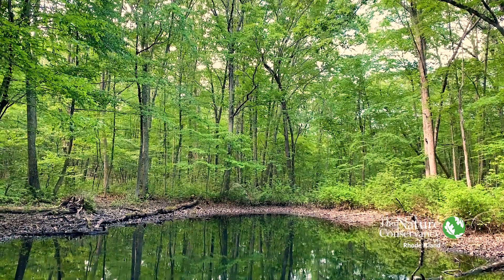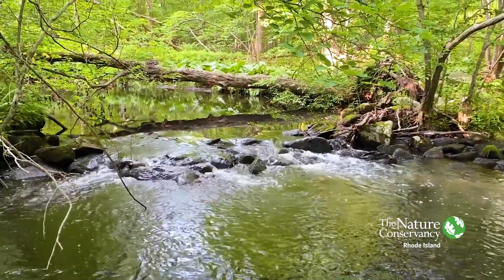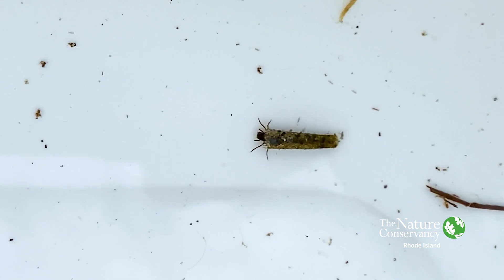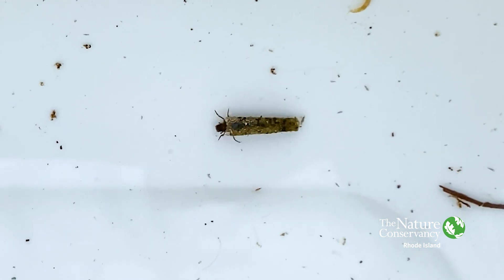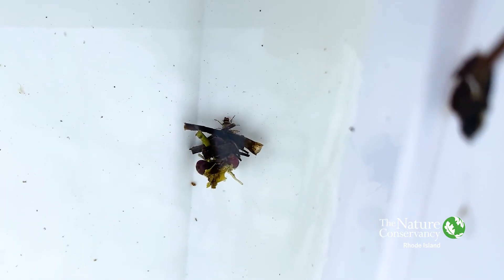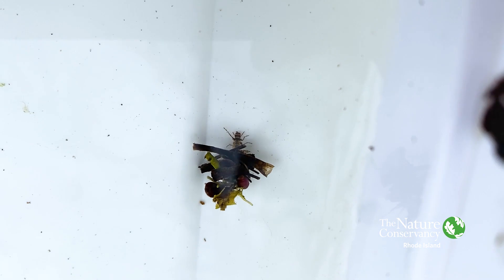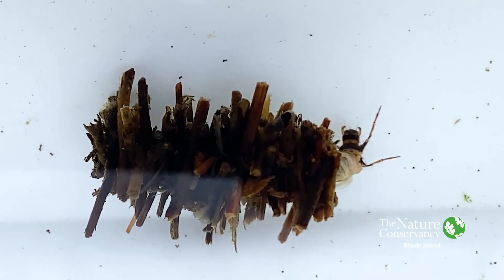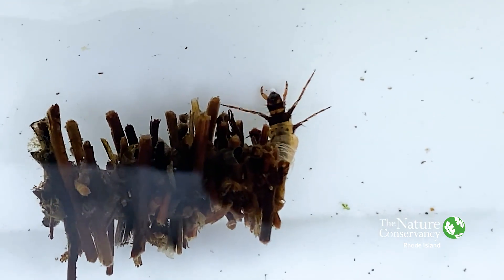Caddisfly Larvae | Nature Near You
What the heck is that? It's a young caddisfly -- and an important part of this freshwater ecosystem. They help filter the water and they are food for many species of fish, including brook trout.